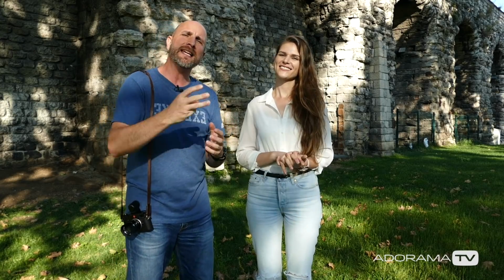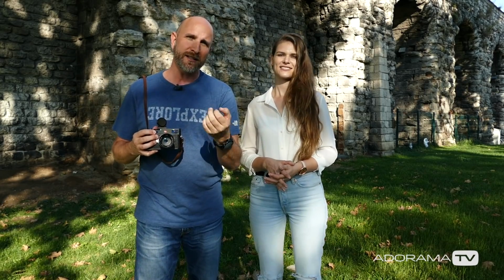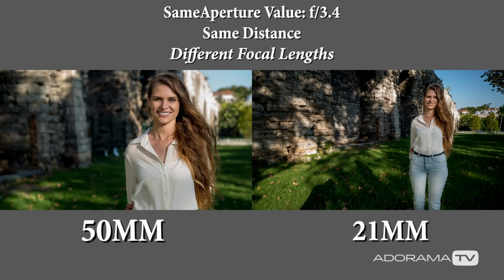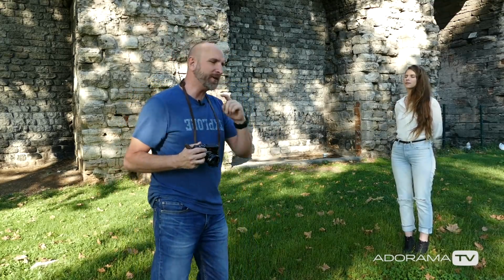How To Control What's In Focus: Exploring Photography with Mark Wallace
In this episode, Mark Wallace demonstrates the three things that control how much of a photograph is in focus; the aperture value, the focal length, and the distance from the camera to the subject. Mark shows each of these things in a simple and easy to understand way.

Tenba Packlite Travel Bag for BYOB 9 Camera Insert